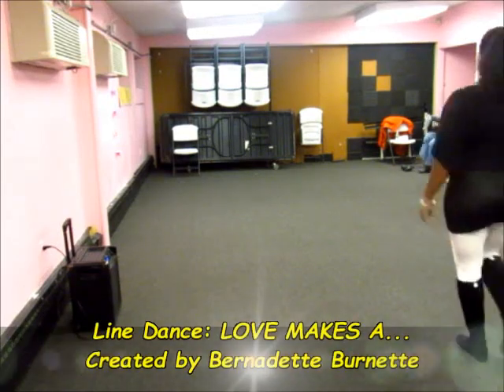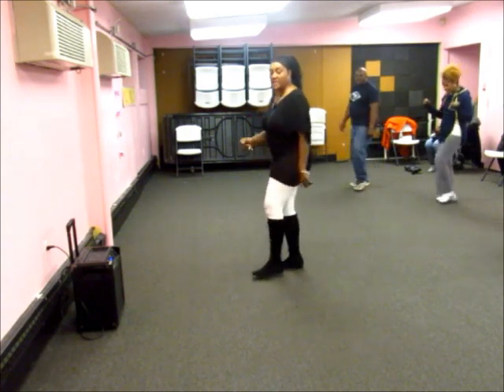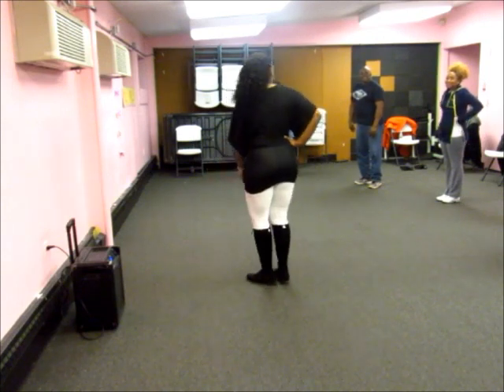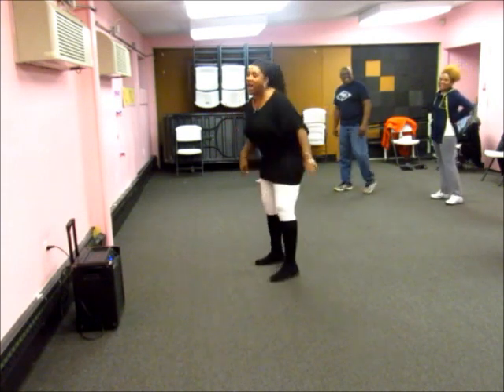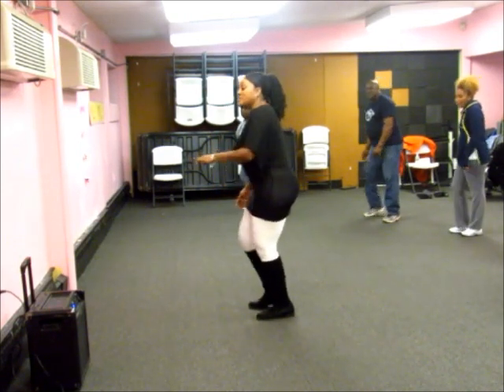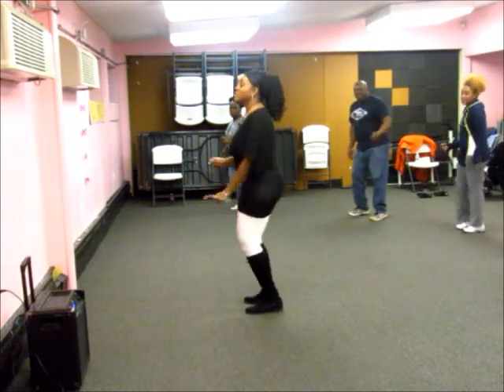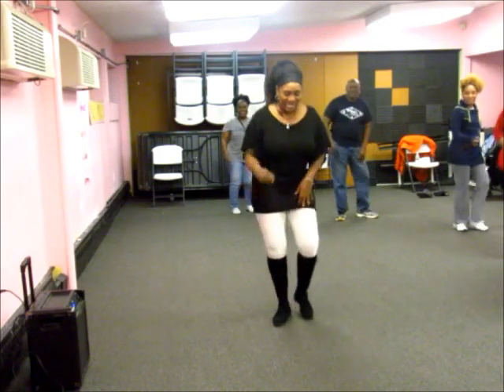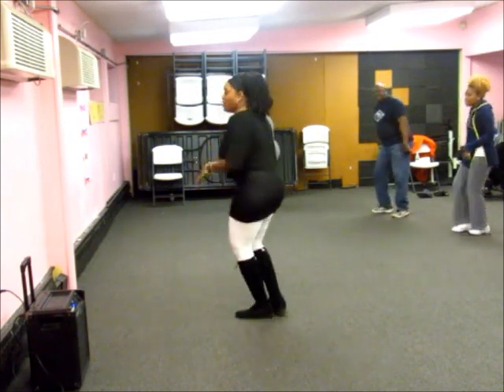LOVE MAKES A... line dance instruction - LDE 12-03-2018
Love Makes A...line dance created by Bernadette Burnette

NO COPYRIGHT INFRINGEMENTS INTENDED. I OWN NO RIGHTS TO THIS MUSIC, BELONGS EXCLUSIVELY TO THE OWNER(S) AND CREATOR. FOR EDUCATION & ENTERTAINMENT PURPOSES.

Some music played are hard to find original line dance music that has been mixed and created by different line dance dj's.